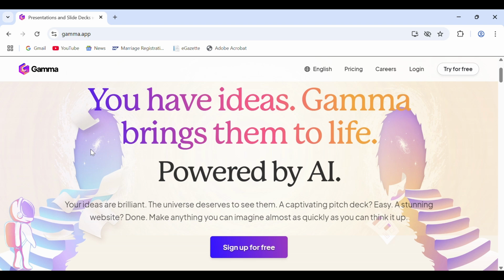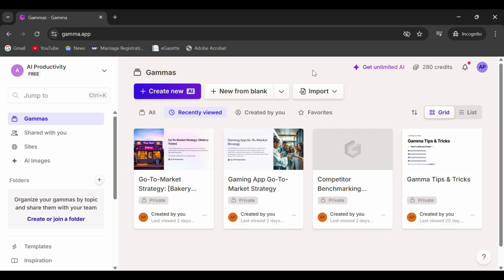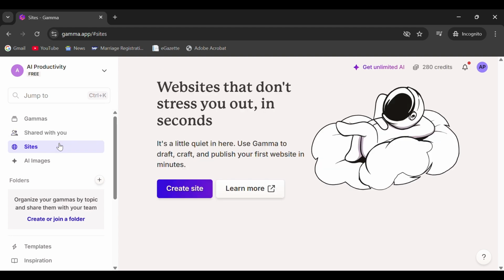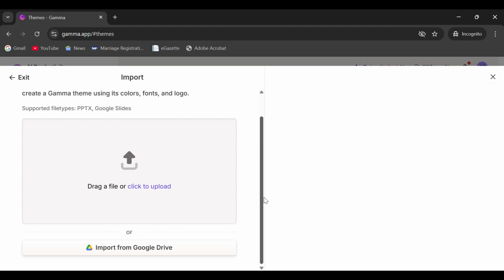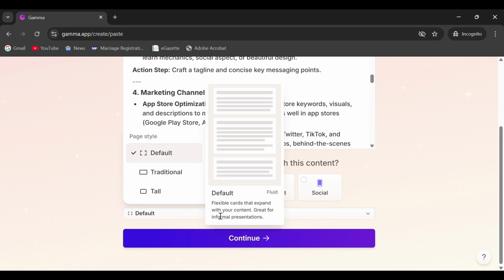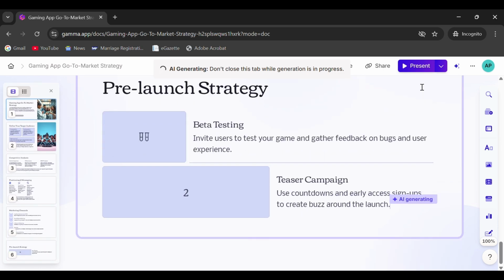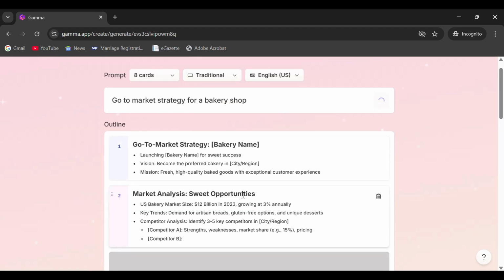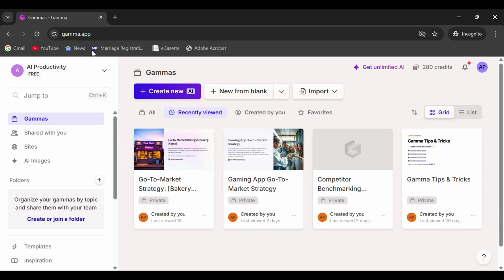Gamma Tutorial | Create Stunning Presentations using AI in Minutes!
In this tutorial, I’ll show you how to use Gamma AI to create professional presentations effortlessly. Whether you’re a student, business professional, or content creator, Gamma AI can generate beautiful, structured slides in seconds—no design skills required! 🎨✨

💡 Gamma AI is a game-changer for anyone who wants to save time and create high-quality presentations quickly!